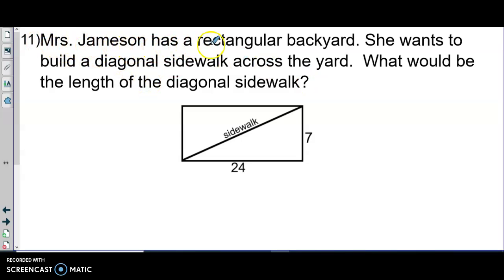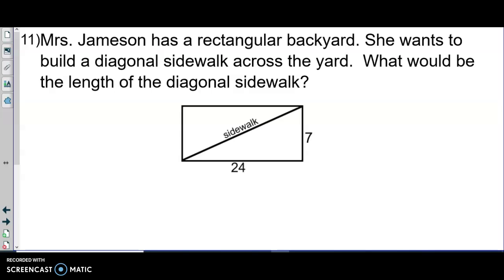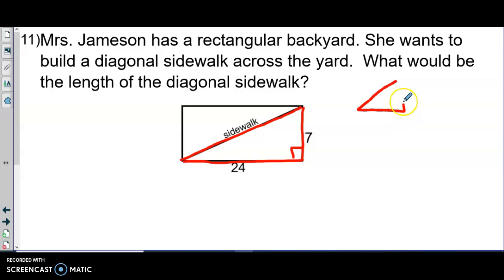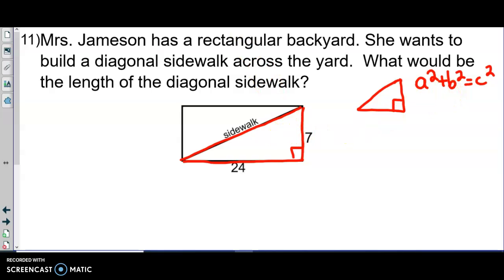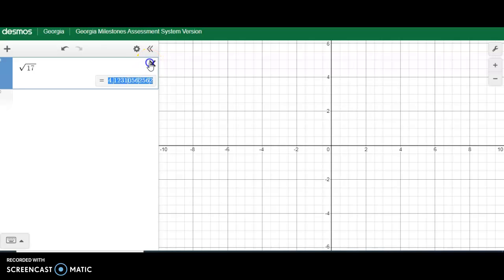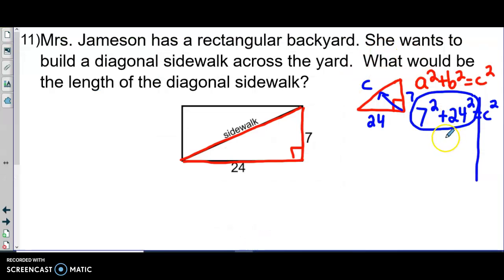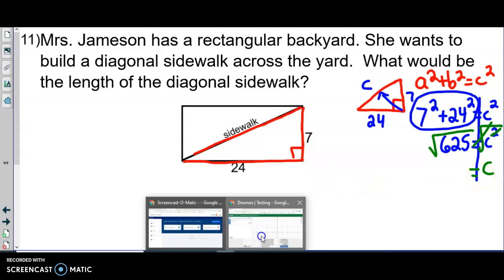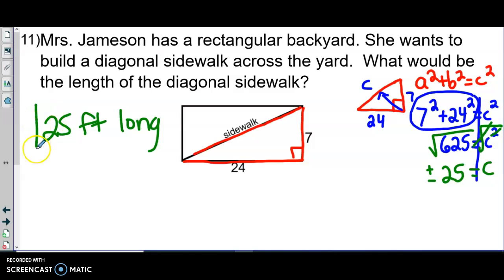FOA A unit 4 review #11 Pythagorean Theorem